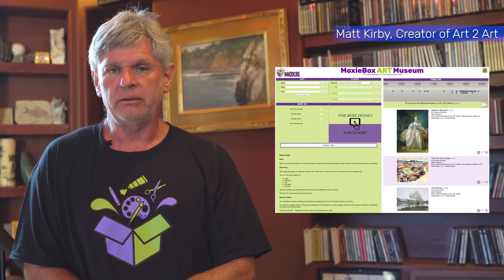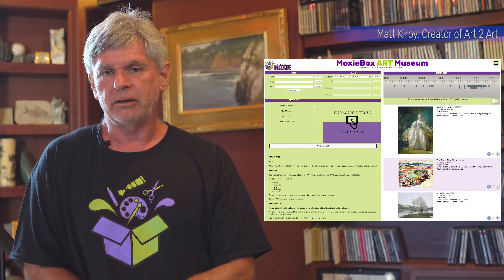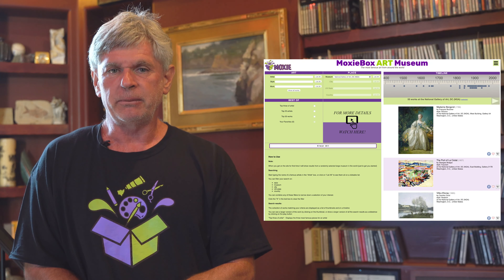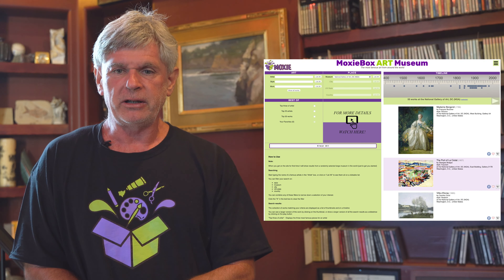Matt Kirby, Creator of Apples To Apples, Explains the On Line Resourse, MoxieBox Museum!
Need to look up a famous artist, painting or sculpture? MoxieBox Museum is a free resource available for all to use! You are one click away from discovering something fascinating about a famous artist, location or piece of art! MoxieBoxArt.com